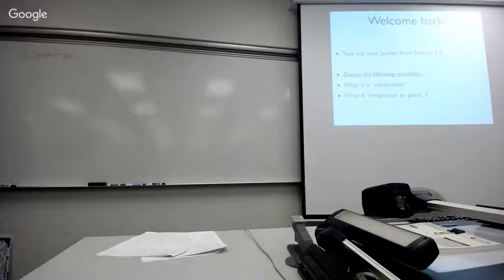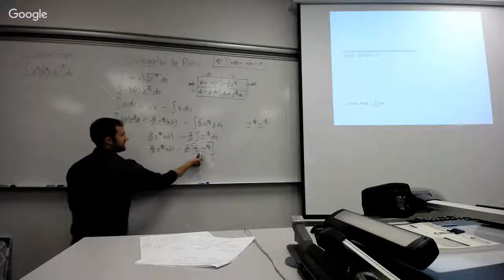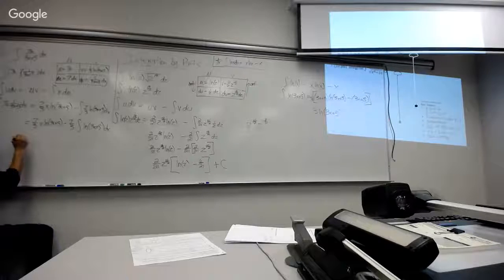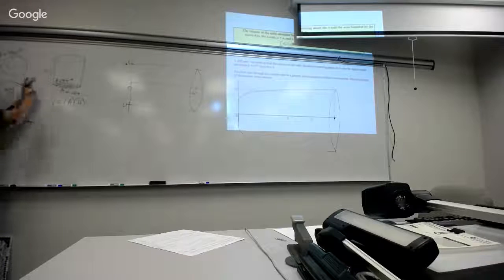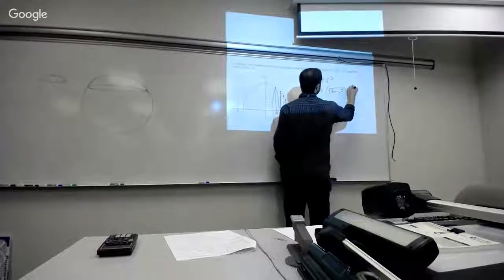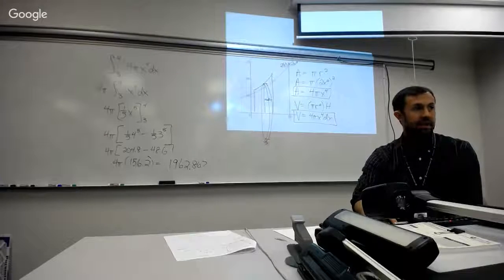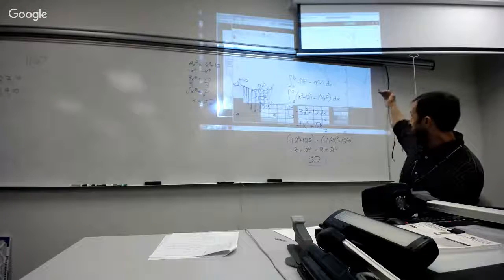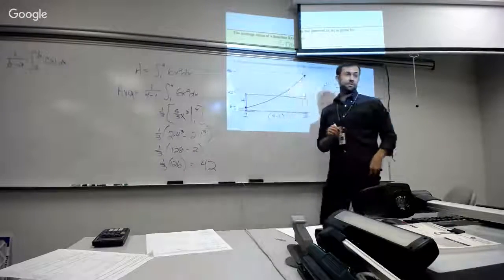mat213 Nov 16th section 3.6